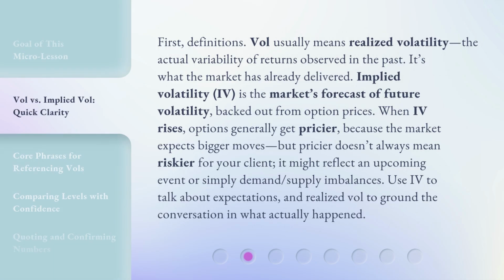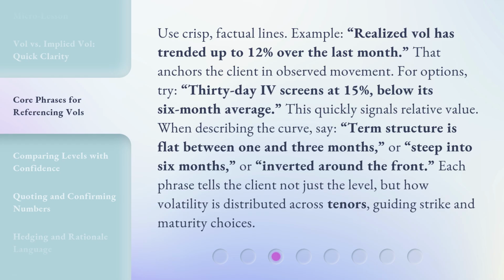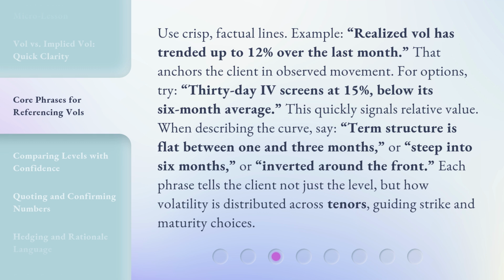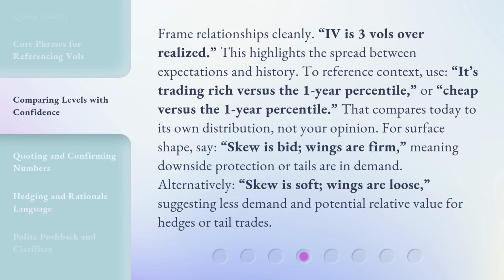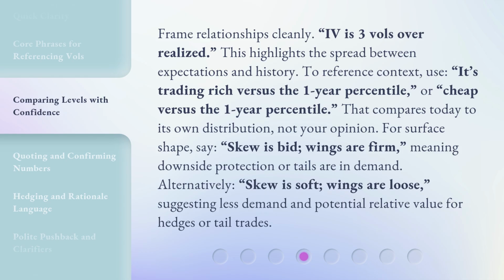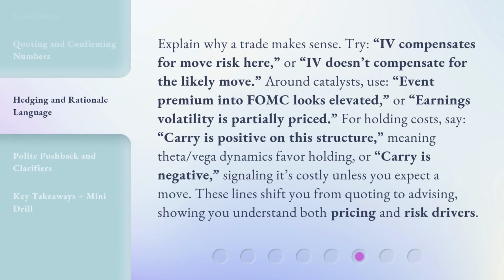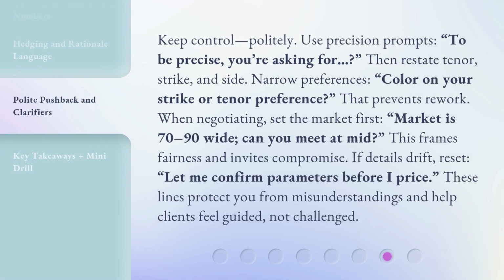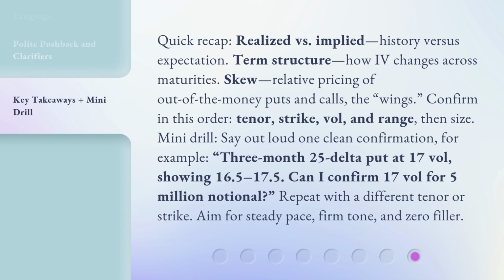Precision English for Markets: Vols & Implied Vol Clarity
🔹 00:00 • Goal of This Micro-Lesson
🔸 00:52 • Vol vs. Implied Vol: Quick Clarity
🔹 01:42 • Core Phrases for Referencing Vols
🔸 02:34 • Comparing Levels with Confidence
🔹 03:19 • Quoting and Confirming Numbers
🔸 04:06 • Hedging and Rationale Language
🔹 04:52 • Polite Pushback and Clarifiers
🔸 05:36 • Key Takeaways + Mini Drill

Speak about volatility like a pro. Learn precise English for realized vol and implied volatility (IV), plus how to confirm quotes clearly on client calls.

In this micro-lesson, you’ll get:
- Clear definitions: realized vol vs. implied volatility (IV)
- Ready-to-use phrases for term structure, skew, and relative value
- Confident comparisons: “IV is 3 vols over realized,” rich/cheap vs. percentiles
- A clean quoting sequence: tenor → strike → vol → range → size
- Polished confirmation lines for faster, clearer call closes
- Advisor-level language for carry, catalysts, and rationale
- Polite pushbacks and clarifiers to control the conversation

By the end, you’ll sound precise, calm, and credible when discussing options, quoting markets, and confirming trades—without jargon overload.